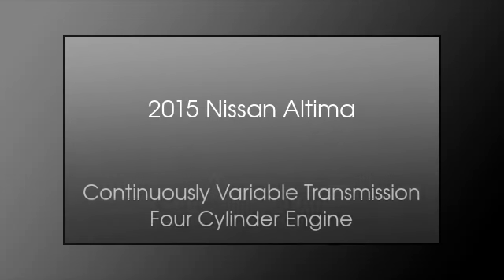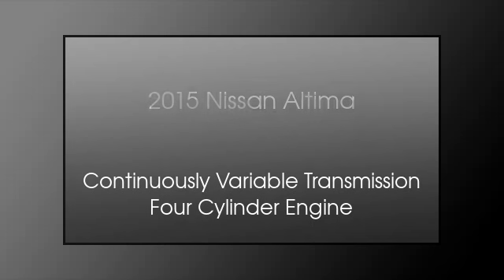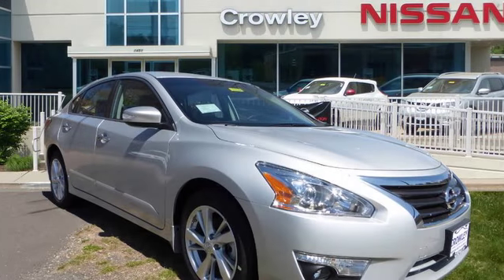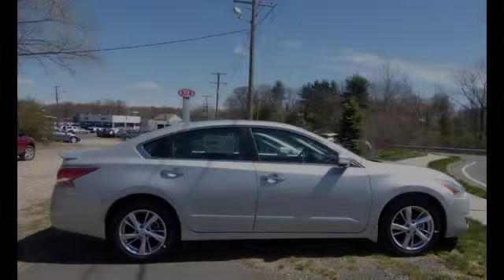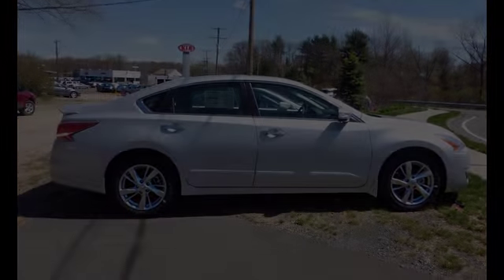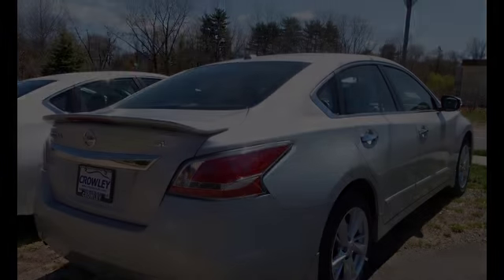2015 Nissan Altima